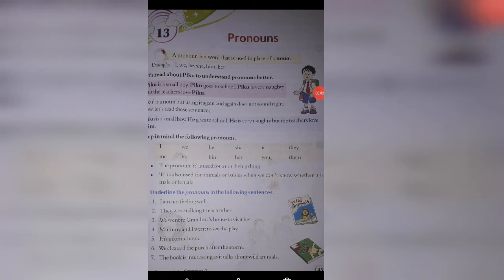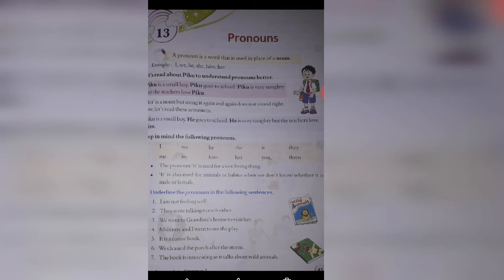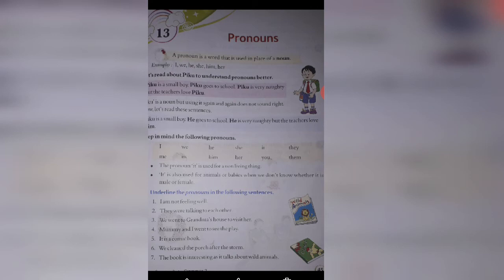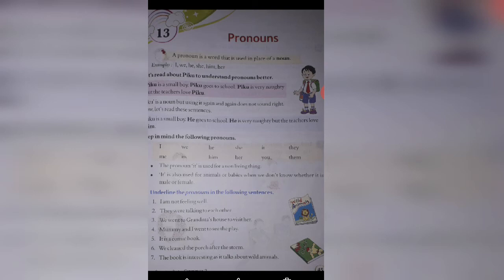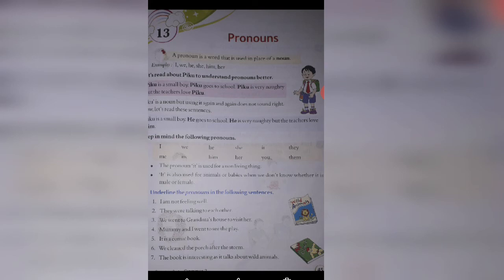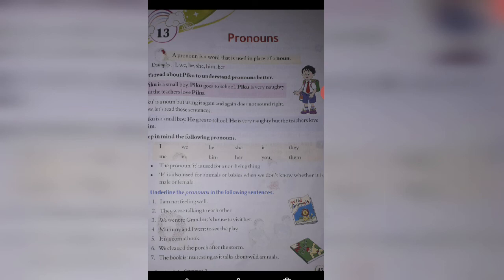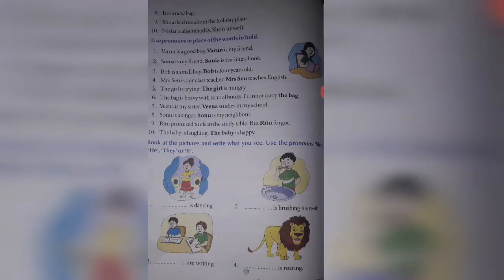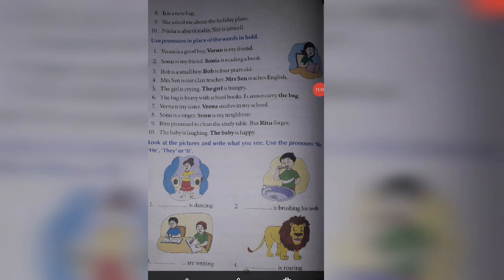Pronouns (grade 3)